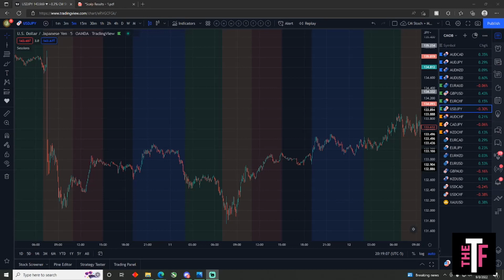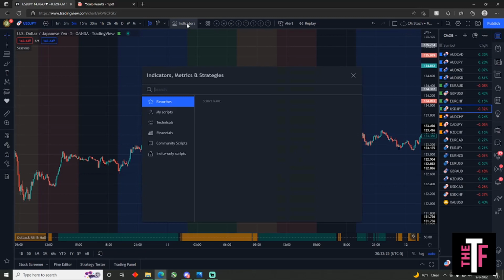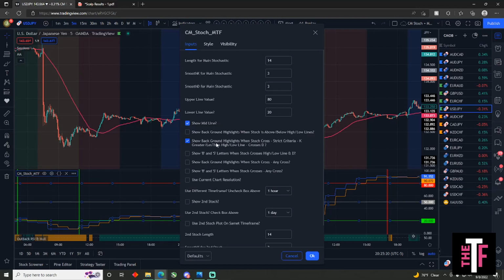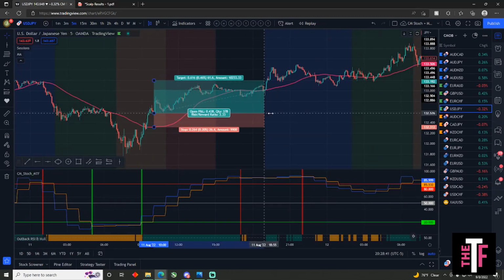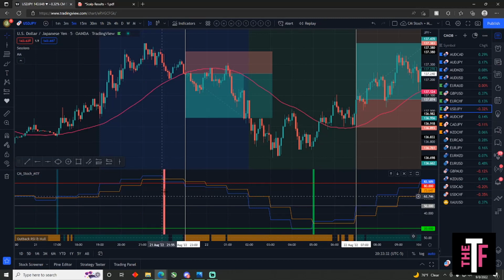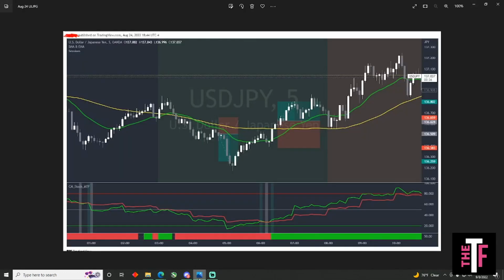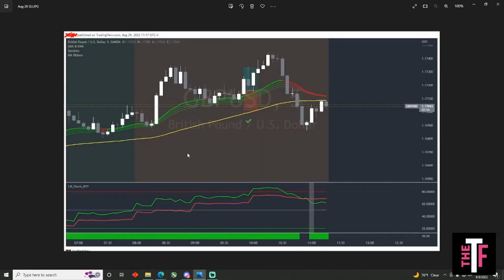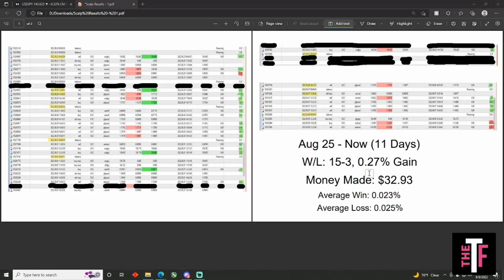5 Minute Forex Scalping Strategy **Outback**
The Outback strategy is a versatile strategy used for scalping on the 1 & 5 minute time frame. Works on most basic forex pairs & US30 & NAS100. This video explains the scalping strategy indicators used and settings. Jay shows the data collected for trading it on 5 minute time frame using his own dad as a forward tester on a live account! If you require more details please ask in The Trading Floor community. =)

⭐️LINKS⭐️
The Trading Floor Community! (Find Outback Indicator here)

💲Brokers I use:
👩‍💻Hugosway-